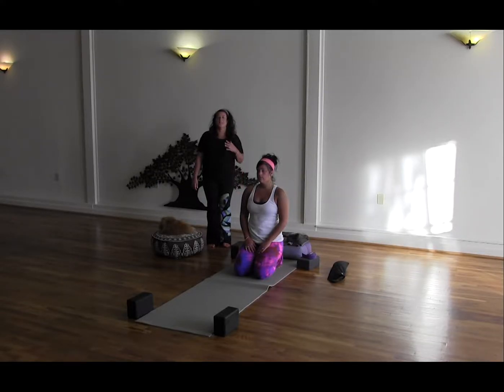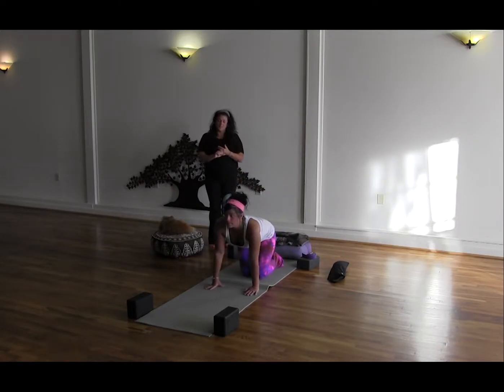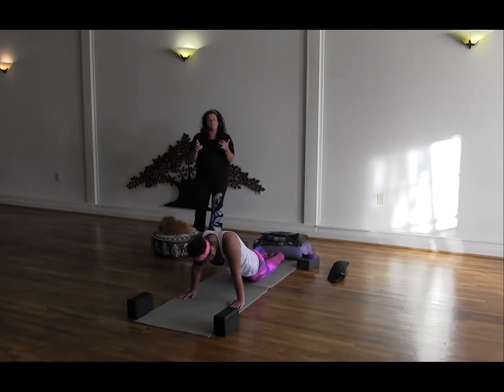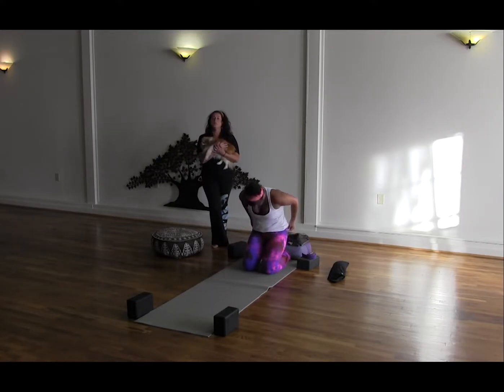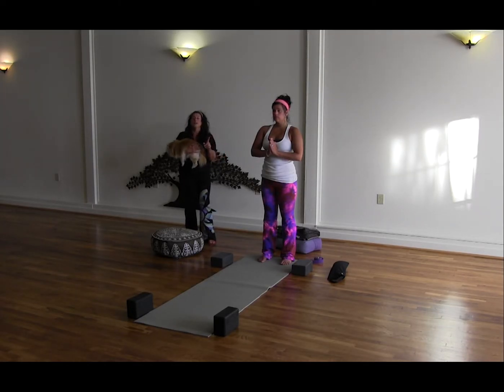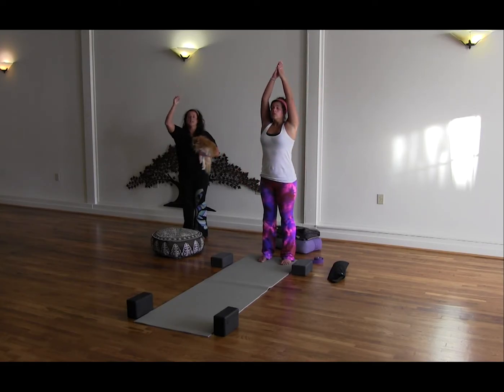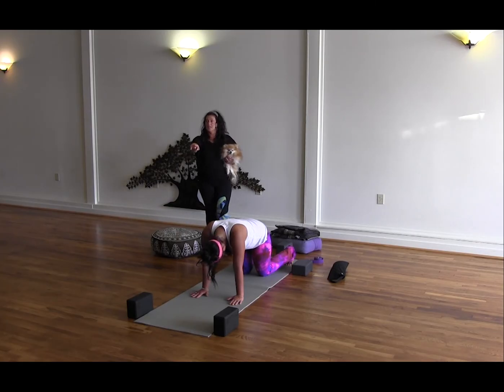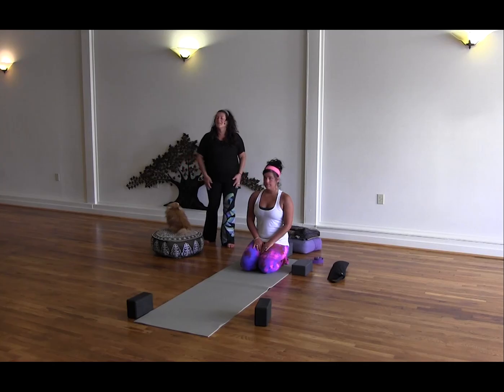Attending the Spine with Explanation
Help maintain the health of the spine through our Attending the Spine Series where we focus on taking the spine through 5 primary movements to keep it supple: Hip Circles, Back Flexion and Extension, Lateral Flexion, and Soft Twists. This video includes a thorough explanation of each movement. If you have not done our Attending the Spine Series before, this is the place to start.